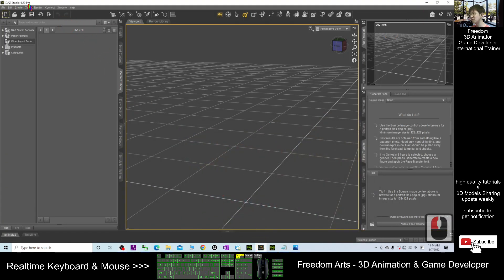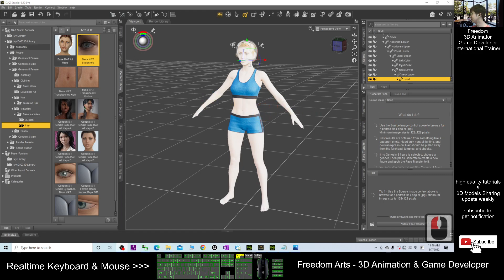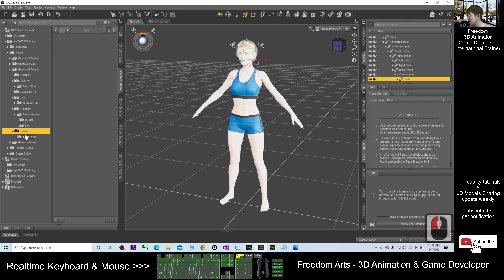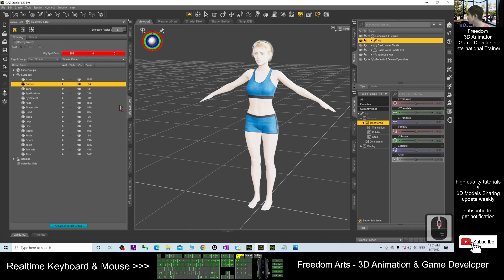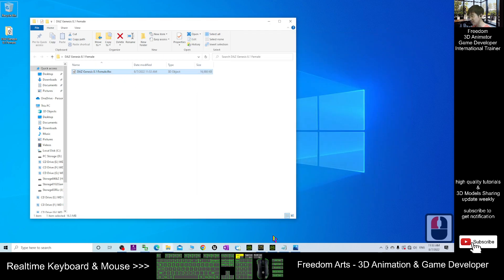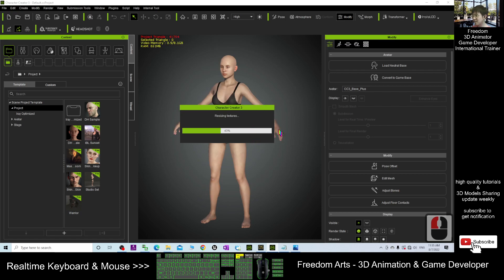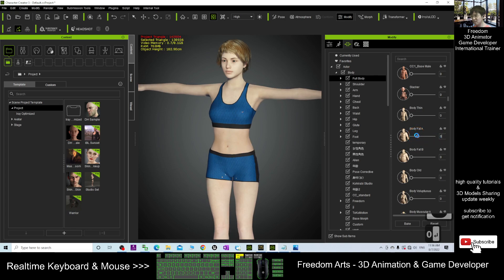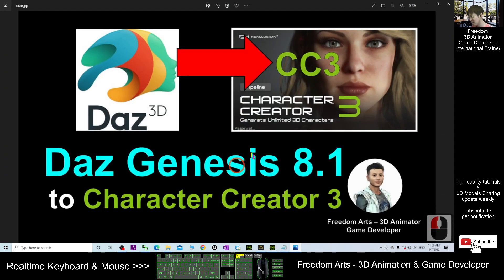Daz Genesis 8.1 to Character Creator 3 - CC3 Full Tutorial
- Hey guys, how to import & convert Daz Genesis 8.1 avatar into Character Creator 3 by using Transformer in CC3? This is my step-by-step tutorial on how to do this! ENJOY! and have fun! Happy animation and game dev! ENJOY!

TUTORIAL SUMMARY
Design an avatar with Genesis 8.1 Male or Female,
Apply shirt, pants, hair.

Scene: Delete "Genesis Female Eyelashes" and "Genesis 8.1 Female Tear"
Content Library: Genesis 8 Female, Anatomy, apply Genesis 8 Female Eyelashes
Material,Base Material,Iray, apply Base MAT Eyelashes

Apply A-Pose
for CC3, go to
C:\Users\Public\Documents\Reallusion\Template\Character Creator 3 Template\DazResource
OR
for CC4, go to
C:\Program Files\Reallusion\Character Creator 4\Program\Assets\ExternalFiles\DazResource
THEN
Copy A_Pose and T_Pose folders into
C:\Users\Public\Documents\My DAZ 3D Library\People\Genesis 8 Female\Poses
AND
C:\Users\Public\Documents\My DAZ 3D Library\People\Genesis 8 Male\Poses

Refresh the pose folder in content library
Apply A-pose

Menu: Window,Workplace,Select a Layout,choose City limits
Menu: Window,Panes(Tabs),Tool Settings,drag into left tabs
View: Untick Show Aspect Frame

Edit Tool Setting
Scene: select Hip
Tool Setting: Surfaces, rename Body to Torso

Menu: Edit,Figure,Scene Identification
Rename all Genesis 8.1 to Genesis 8

Export as FBX
import into CC3 by using Transformer tool.

Location of Texture Profile in CC3:
Location of Texture Profile in CC4:
C:\Program Files\Reallusion\Character Creator 4\Program\Assets\ExternalFiles\DazResource\TextureProfile

DONE!!!

Get iClone 8 and CC4 Contents

Your friend,
FREEDOM